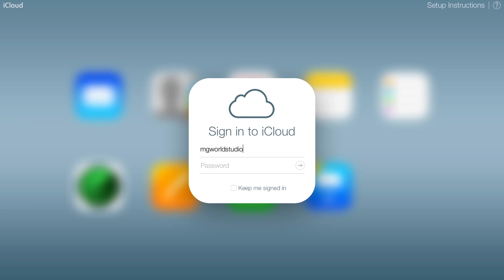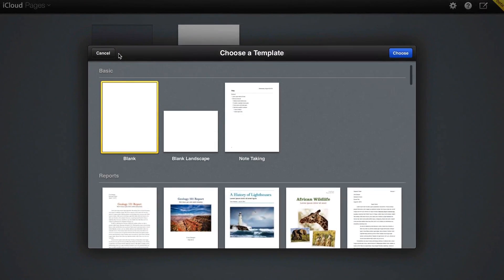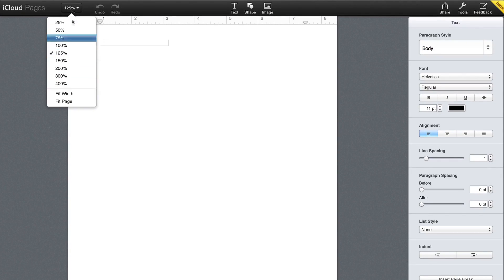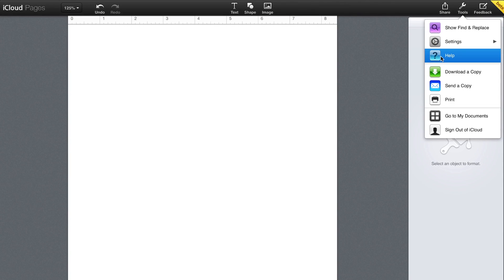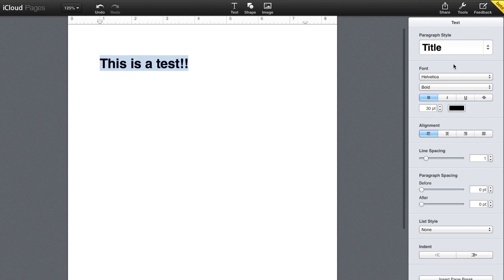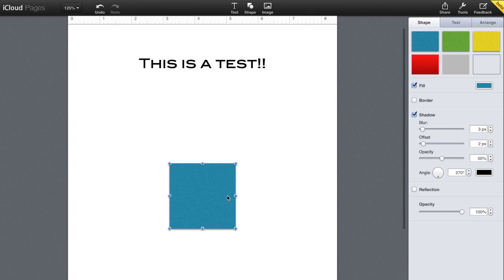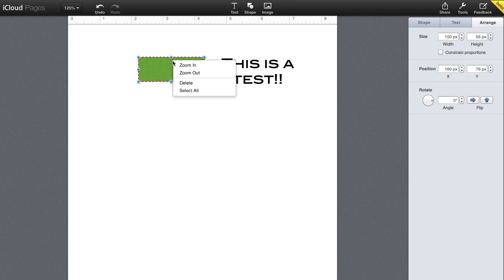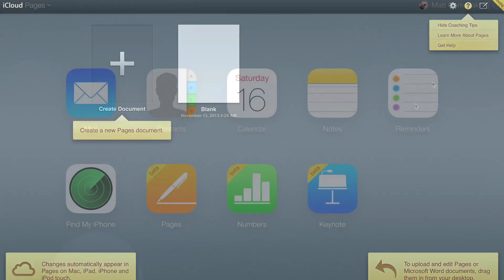Pages for iCloud Review (HD)